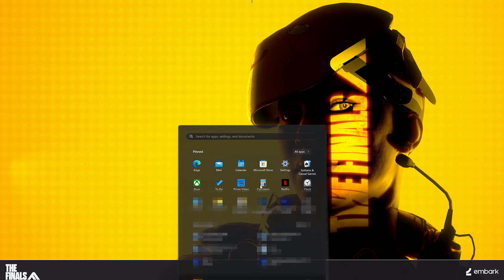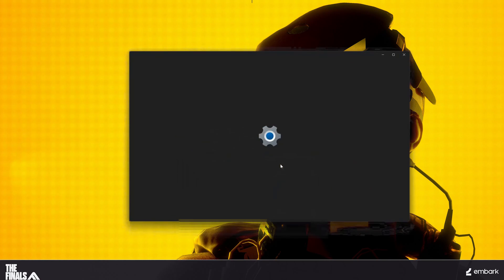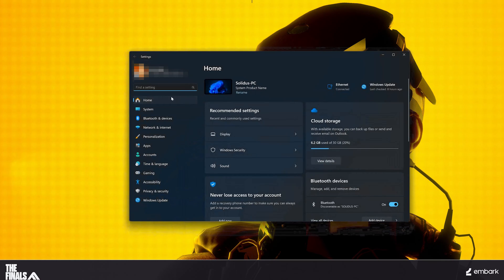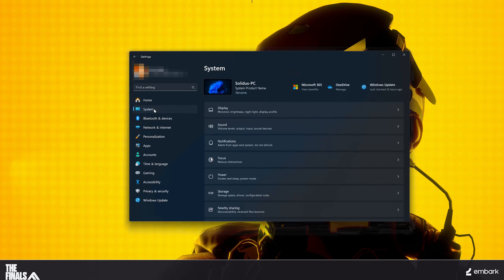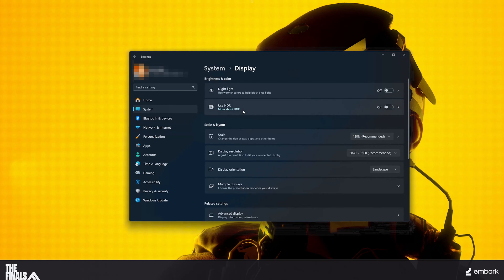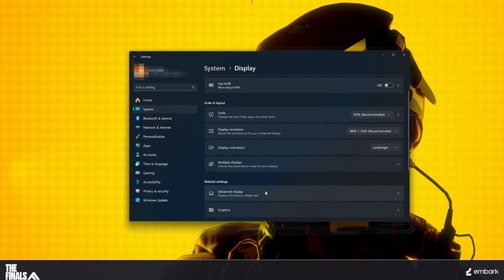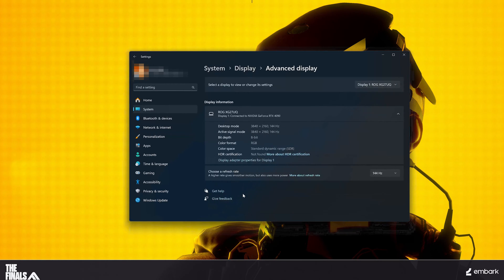THE FINALS Unreal Process Has Crashed:UE5-Discovery/Unhandled EXCEPTION ACCESS VIOLATION Error FIX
If you launch the finals and you keep getting the error, Unreal Engine Crash or Unhandled EXCEPTION ACCESS VIOLATION . Then follow instructions of this video To learn how to fix these annoying errors.

 》 CHAPTERS 《

00:00 Intro
00:10 Change Display Refresh Rate
00:47 Update Nvidia GPU
03:44 Update Intel Display Adapter
04:44 Update AMD Display Adapter
05:52 Outro